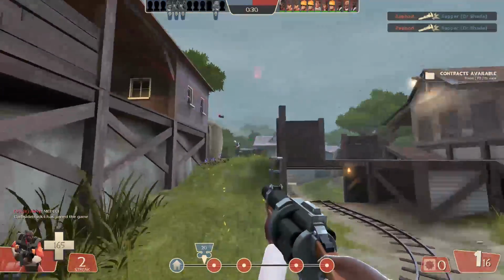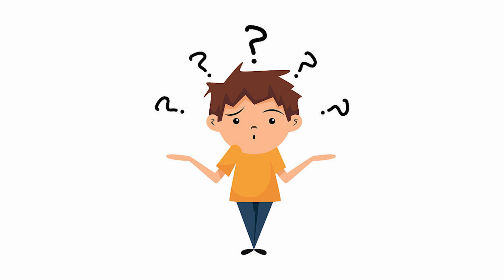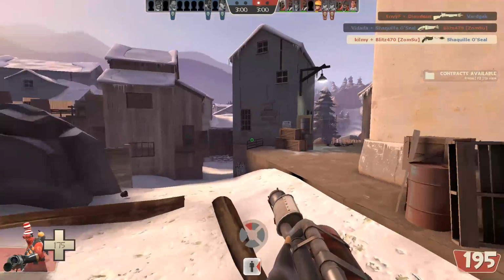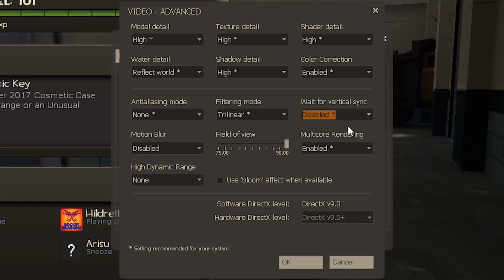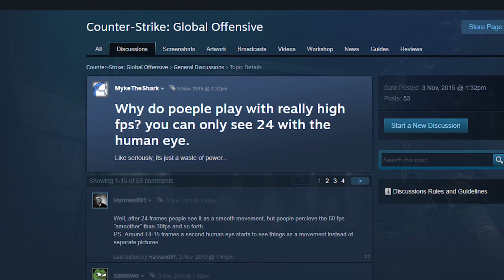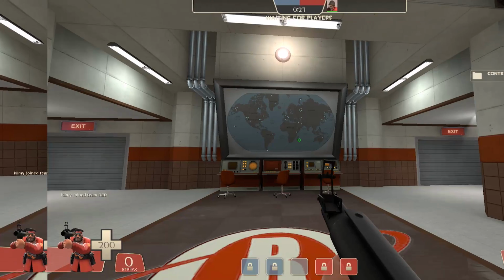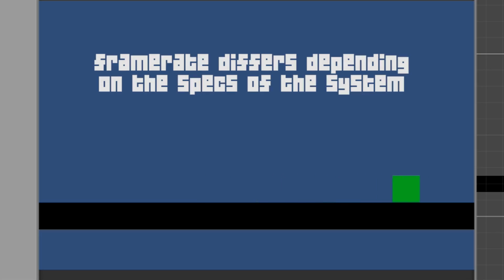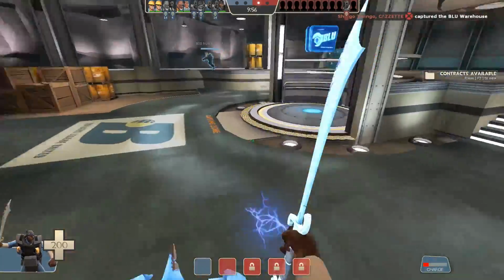Do Vsync and FPS Matter in TF2?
being depressed is like smoking weed. You can't help but tell everyone about it but nobody cares. Then you start to question your own depressions. "Am I just attention seeking?" Anyhow at some point I managed to make a video. I wonder if it was worth it.

Uncharted Waters: New Horizons - Theme of Ernest
Archon - Sextynt
Uncharted Waters: New Horizons - Empty Eyes
TooManyMoths - In The Beam